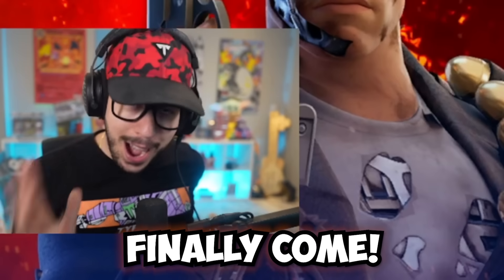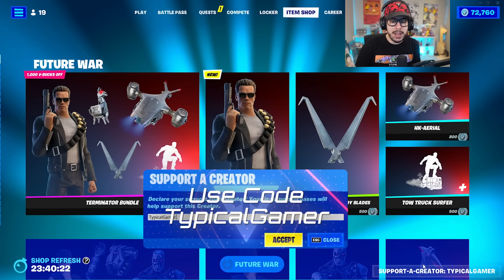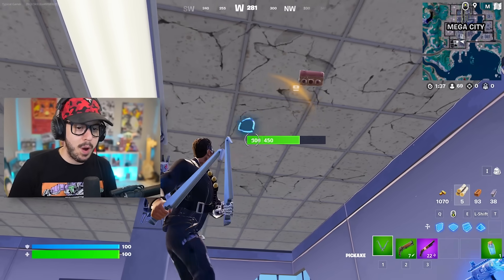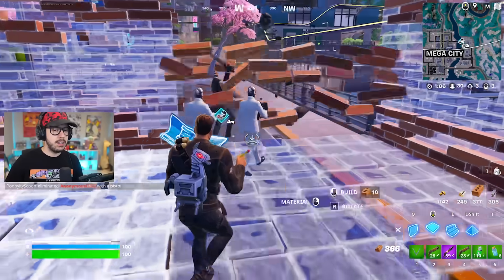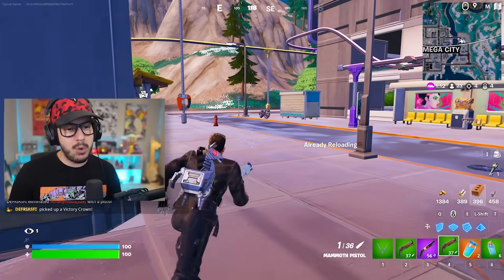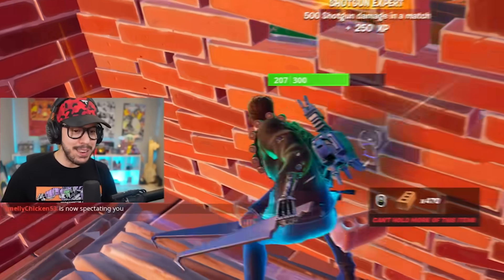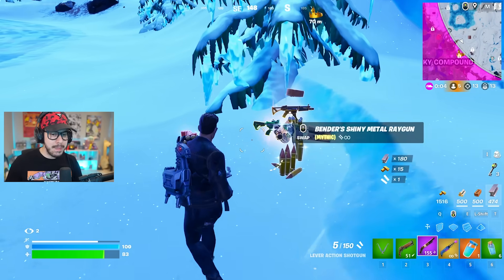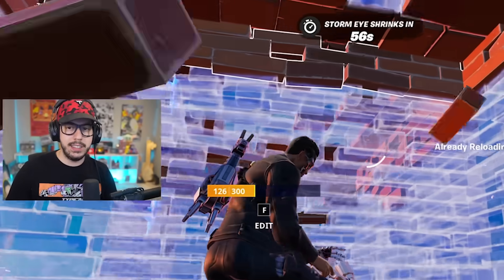The NEW *TERMINATOR* Challenge in Fortnite!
Fortnite New Terminator Skin Chapter 4, Season 3 gameplay with Typical Gamer!

⬆️ PLAY MY ONLY UP MAP NOW!! ► 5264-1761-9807
❤️ Make sure to FAVORITE and LIKE the map!